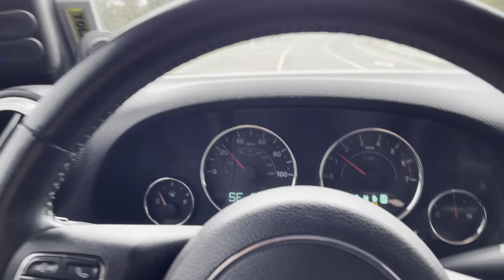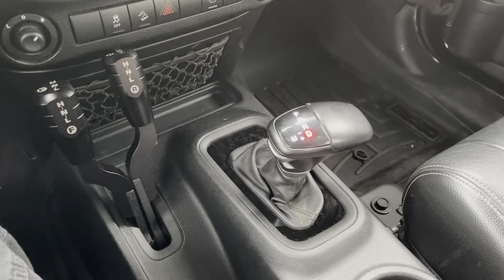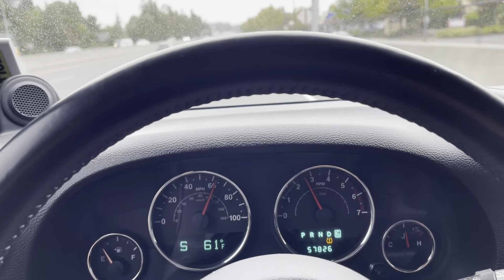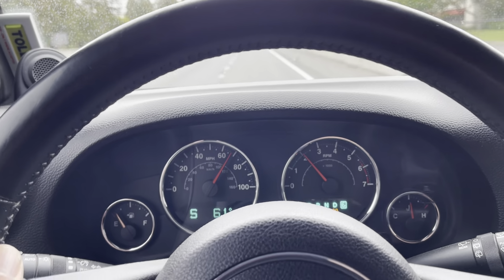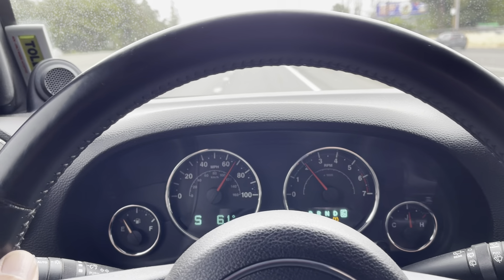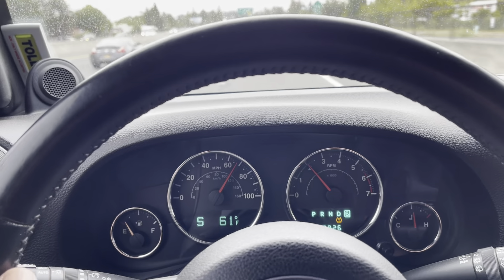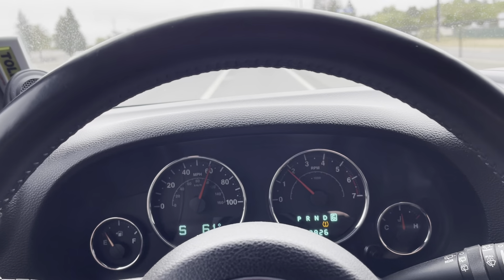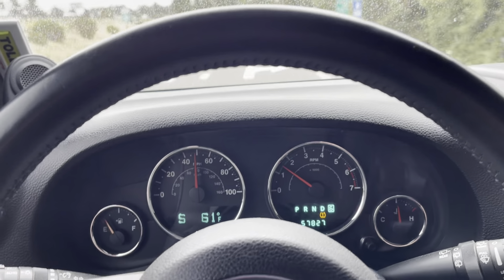8 speed test with a VVT Truck Hemi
This Jeep had a 6.4L and a 545RFE and would not pass smog in Colorado. So we put a VVT Truck Hemi and a HP70.